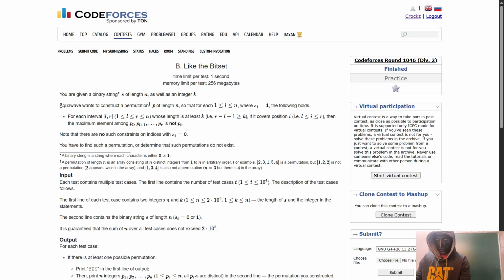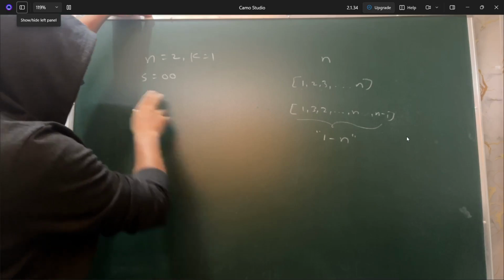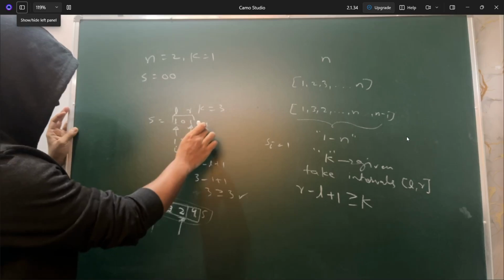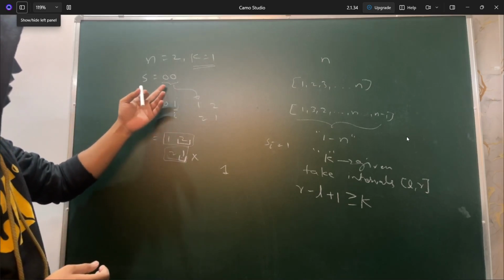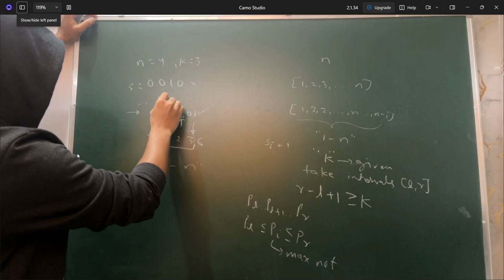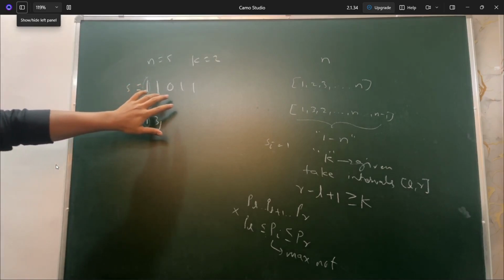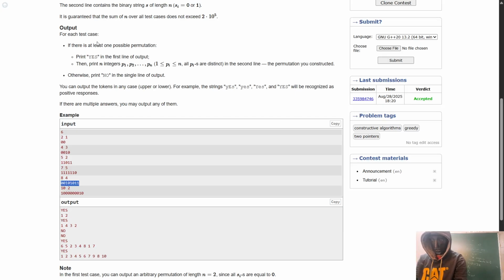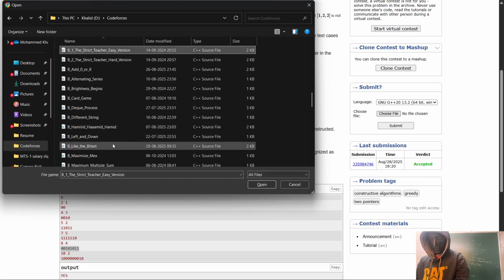B. Like the Bitset | Codeforces Round 1046 (Div. 2)| Full Explanation + Pseudocode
Solve Codeforces Round 1046 (Div. 2) Problem B: Like the Bitset with a structured and clear approach!
In this video, I cover:
✔ Detailed Logic & Approach (Greedy + Constructive Algorithm)
✔ Pseudocode for Quick Understanding
✔ Full C++ Implementation & Testing

This tutorial is ideal for competitive programming enthusiasts who want to learn constructive algorithms, greedy techniques, and two-pointer approaches used in Codeforces contests.

📌 Topics Covered:
Constructive Algorithm & Greedy Approach
Handling Binary String & Constraints
Building a Valid Permutation Efficiently

⏱️ Timestamps:
00:00 Introduction & Problem Statement
01:45 Understanding the Condition & Logic
05:30 Pseudocode Explanation
07:20 C++ Implementation
09:50 Testing & Conclusion